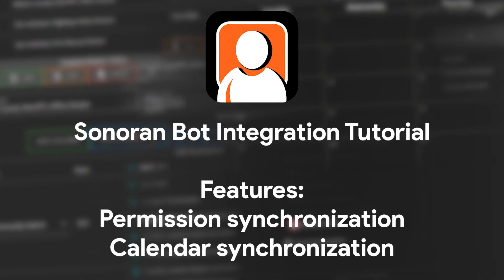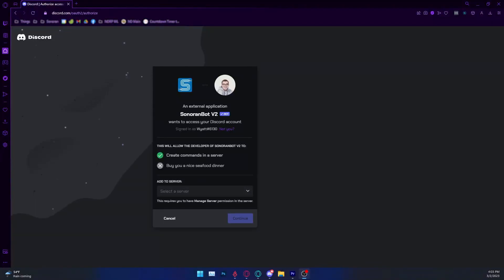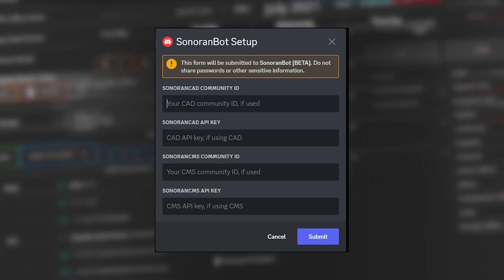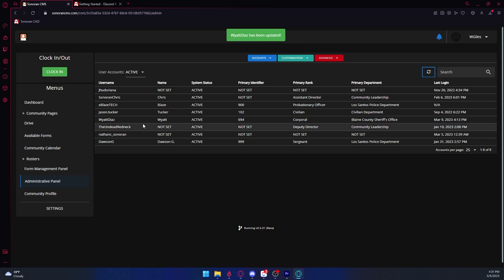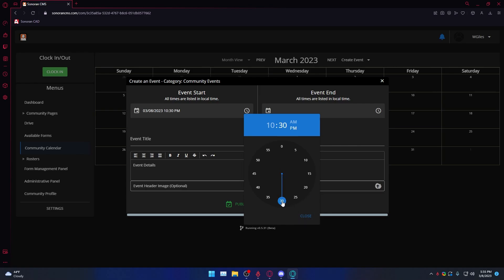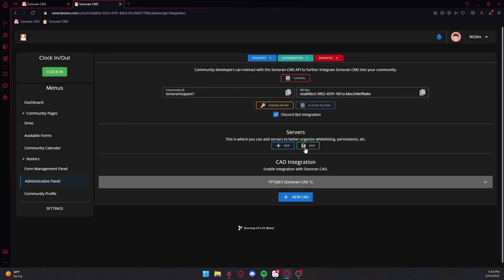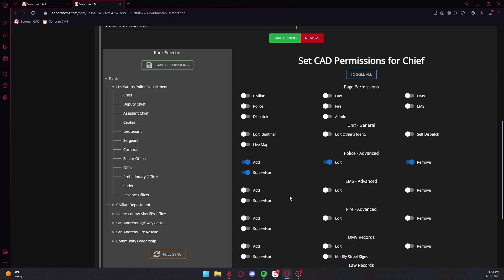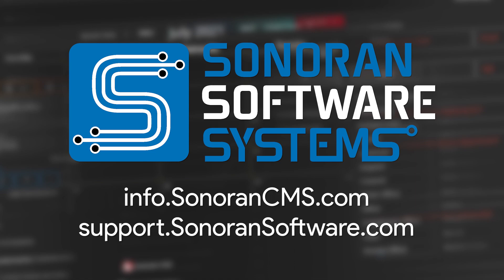SonoranCMS Tutorial: Bot & CAD Sync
This is the setup tutorial for SonoranBOT for CMS. This tutorial also goes over the install of CMS/CAD Link.

0:00-0:35 - Introduction
0:36-1:05 - Setup Command
1:06-1:35 Rolemap Command & Cross Sync
1:36-1:55 - Calendar Sync
1:56-2:00 - Guildlink Command
2:01-2:57 - CAD/CMS Web Panel Link
2:58-3:15 - Outroduction